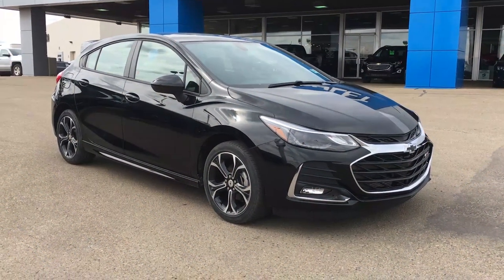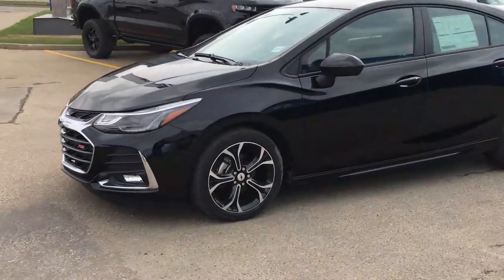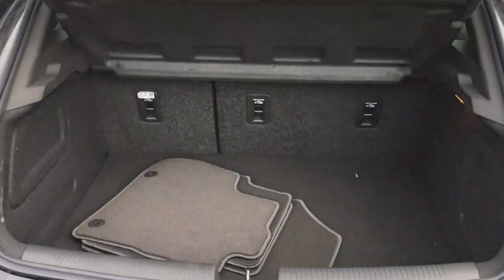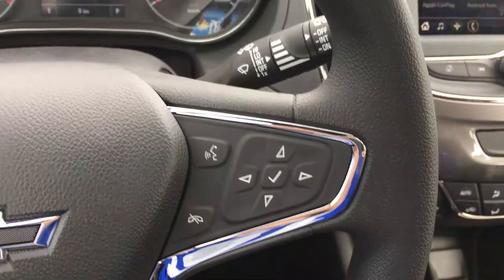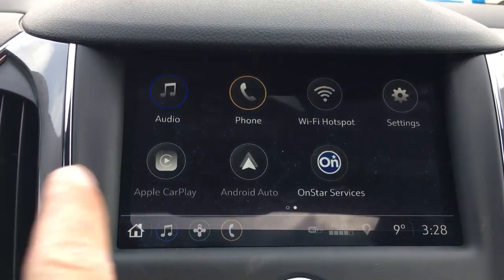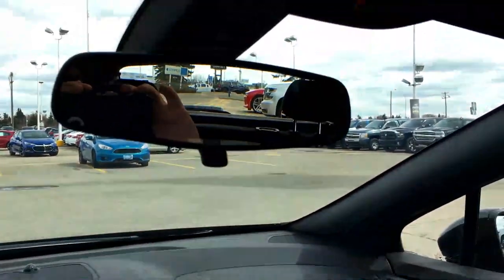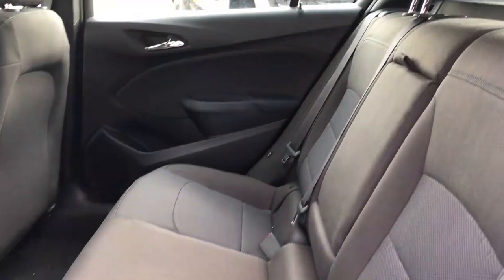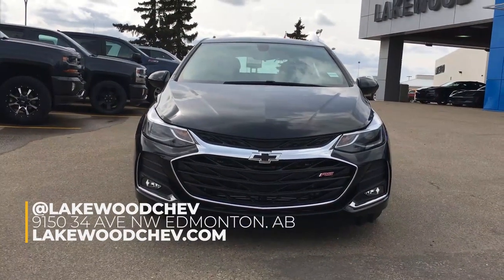2019 Chevrolet Cruze LT Hatchback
Stock Number:1922414| Lakewood Chevrolet | 2019 Chevrolet Cruze LT Hatchback. Video done by: Brett